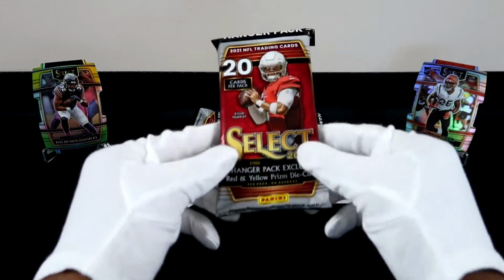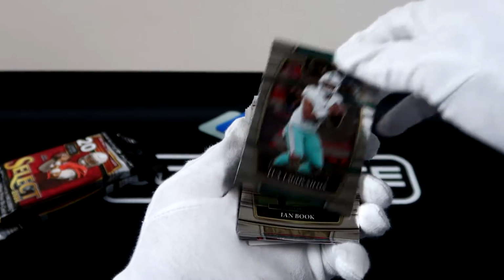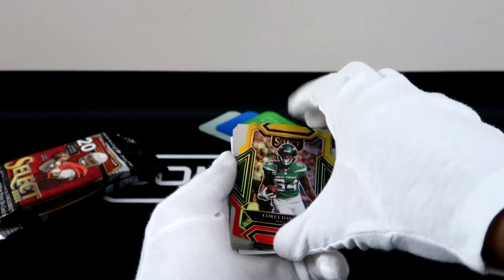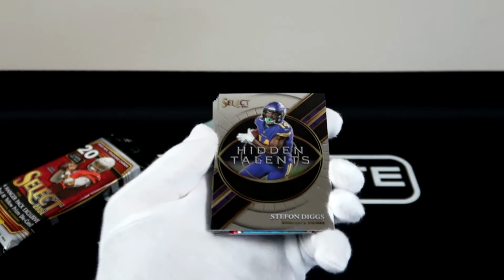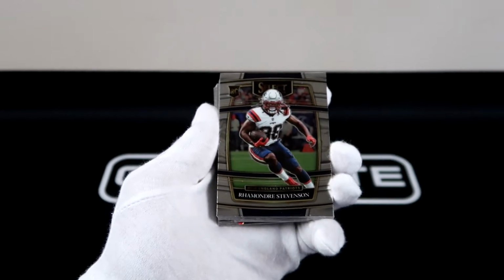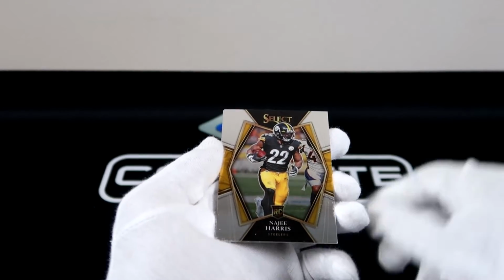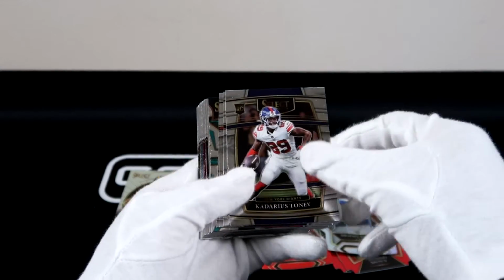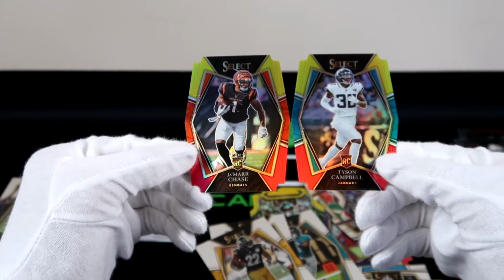2021 Panini Select Football Hanger pack opening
Opening 3x 2021 Panini Select Football Hanger Packs. 4 Hanger pack exclusive Die-Cut Parallels and 1 Silver per pack.

CCGOAL10

2021 Panini Select Football Hanger pack opening